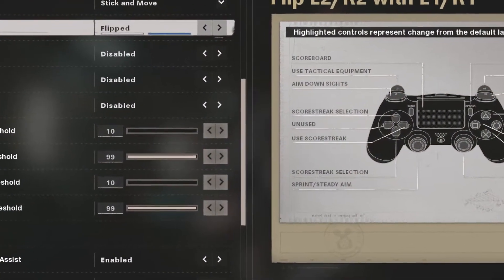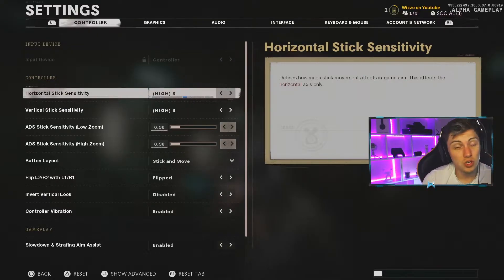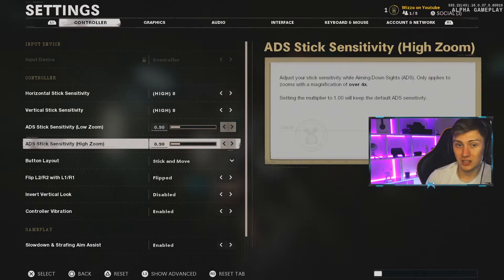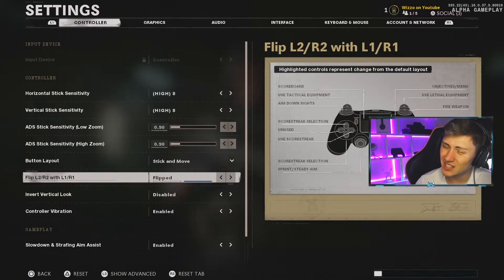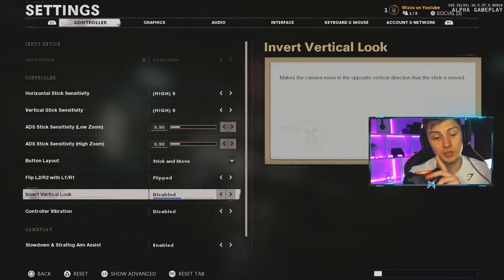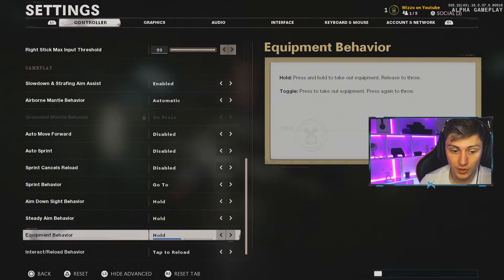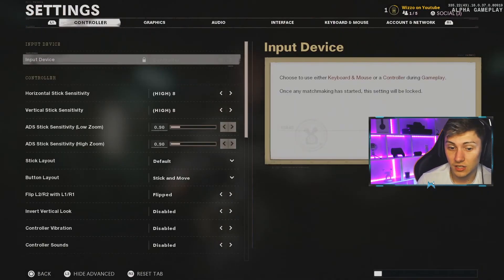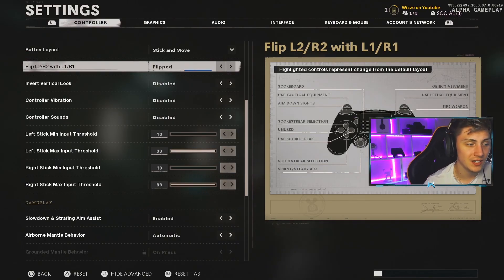the *BEST* CONTROLLER SETTINGS FOR 100% ACCURACY ON BLACK OPS COLD WAR! (Cold War Alpha)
Here are the best controller settings on the PS4 Black Ops Cold War Alpha! Let me know what you guys think in the comments!!

My Youtube upload Schedule:
Monday
Wednesday
Friday

This video was created, edited, and uploaded by Wizzo.